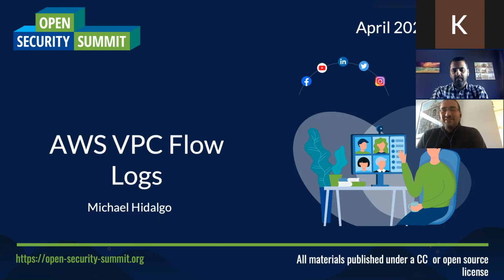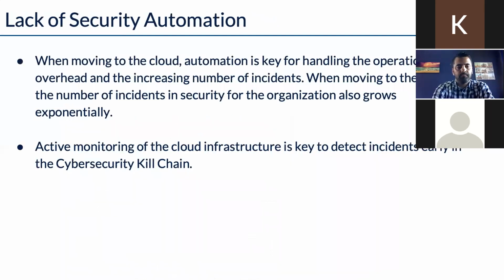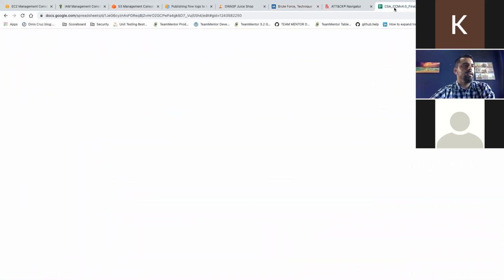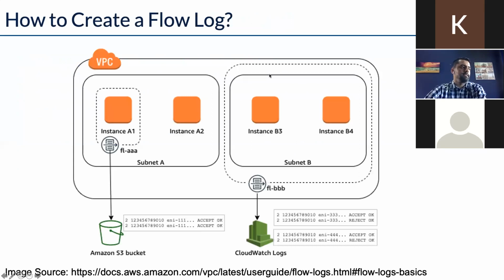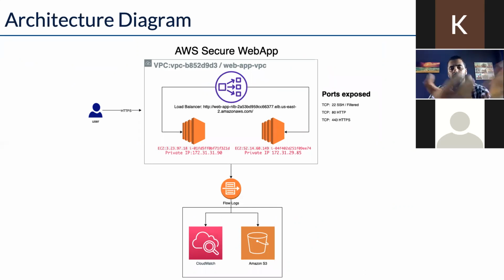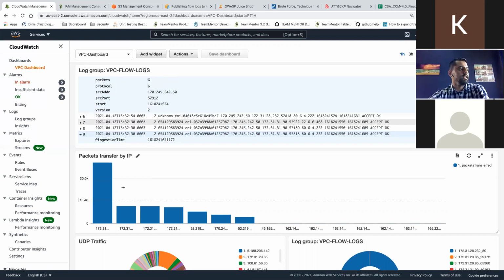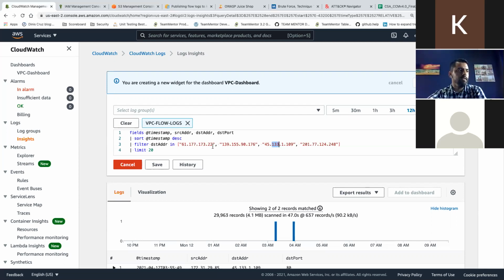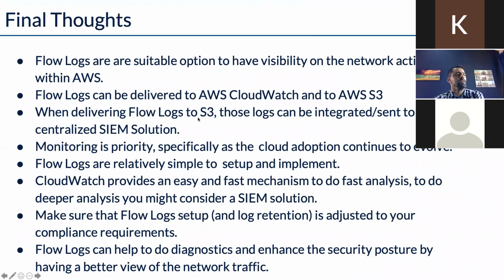Using VPC Flows To Monitor EC2 Traffic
Using VPC Flows To Monitor EC2 Traffic 12th April 2021

By Michael Hidalgo